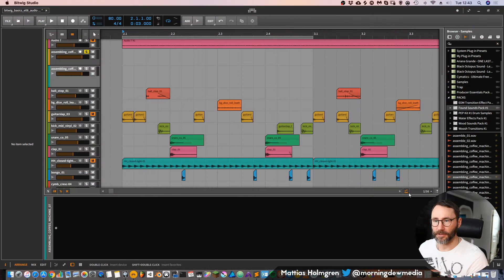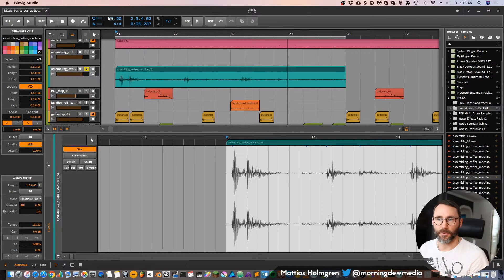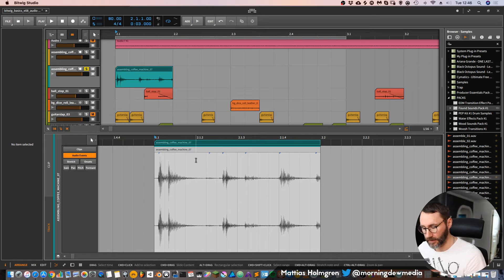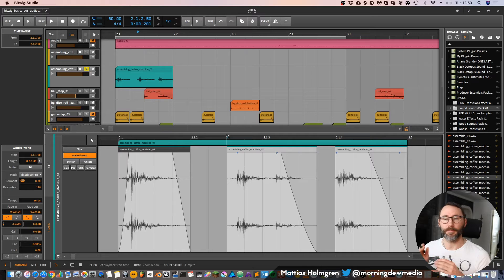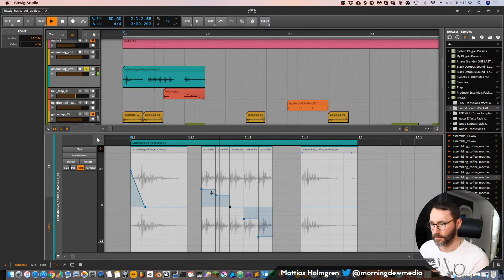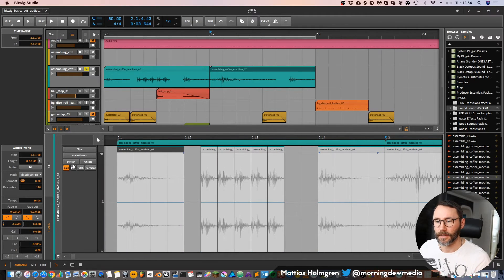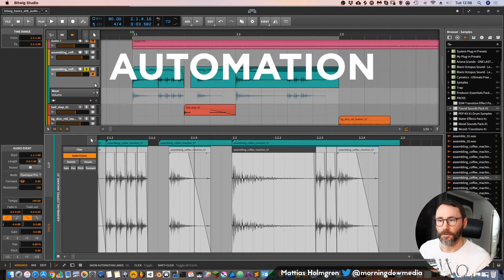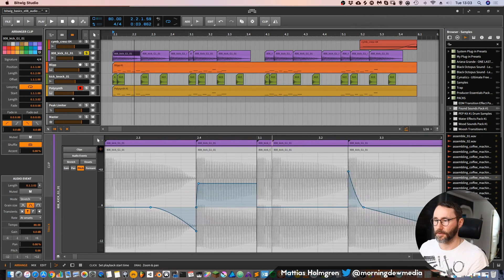AUDIO EDITING like a PRO - Bitwig Studio Basics E08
This episode is all about audio editing features of Bitwig Studio 2.5. I explain the audio hierarchy with audio clips vs audio events. We look at various ways you can chop up samples and manipulate them with pitch and fades. In the video I show how you can make epic pitch glides with 808 bass audio clips. Quick and easy!

AUDIO TOOLS
The audio tools available in Bitwig looks limited, but it's actually very powerful. And with Bitwig Studio you also have the excellent DEVICES available which can further manipulate your audio into oblivion! It's wicked what you can do.

After watching this episode you will be ready to rock the audio of Bitwig like a pro!

Let me know what you think about the video!

Interested in more about Cinematic Sound Design, Composition and Graphics Design? These are the topics we cover!

Music & Sound Design, Tips, Tricks & Advice
Graphics Design and Blender 3D.
Workstation & Studio, Mixing and Mastering
FREE Content & Features, Software & Hardware

00:00 - Intro
00:15 - Shortkeys for adding Audio Tracks
01:13 - Audio Playback Modes
02:40 - Audio Clip Hierarchy explained
03:18 - Audio Edit Tools
04:33 - Audio Event Fades
05:47 - Chopping Audio Events
07:44 - Time Stretching Audio Events
08:54 - Audio Slide
11:30 - How to find all automatable parameters (like midi CC) of a track.
12:31 - 808 Bass Audio Editing, Pitch automation etc.
13:25 - My workflow for audio editing in Bitwig.
14:12 - Reverse Audio
14:34 - Question of the day